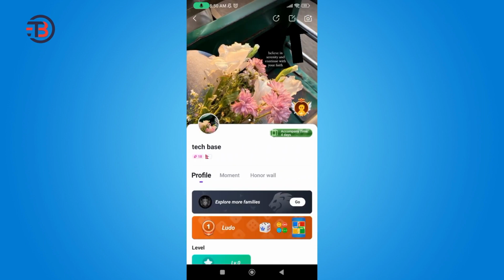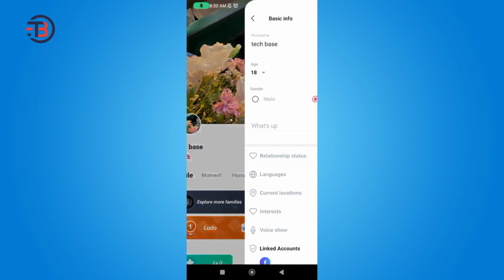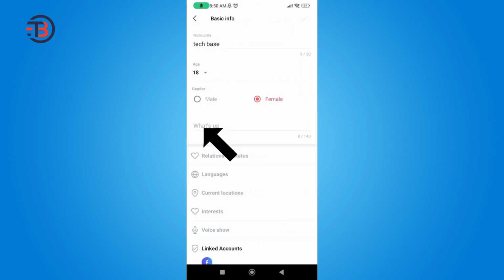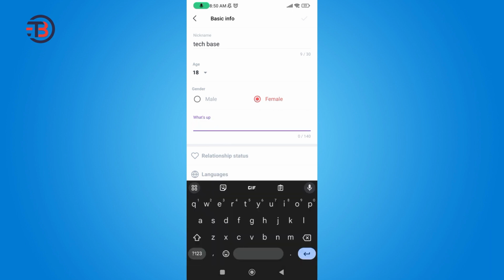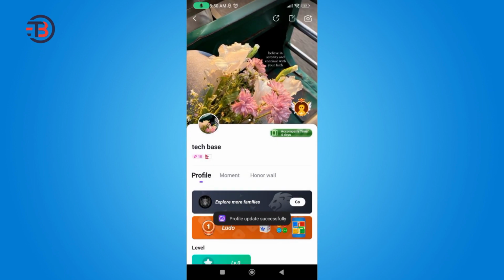How to Add Bio on Mico App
In this tutorial, we’ll show you how to write and add a bio to your Mico profile, giving your friends and followers a glimpse of your personality.

📱 What You'll Learn:

How to access the bio section in your Mico profile settings
Steps to write and save your bio
Tips for creating a catchy and engaging bio
Show off your personality and make your profile stand out with these simple steps. 👍🔔